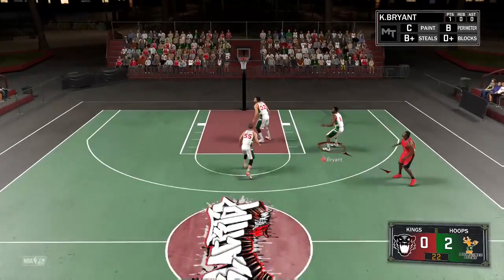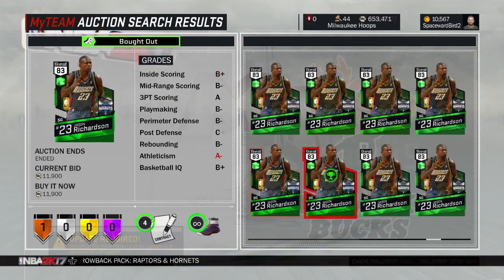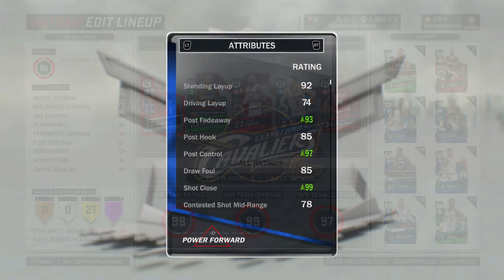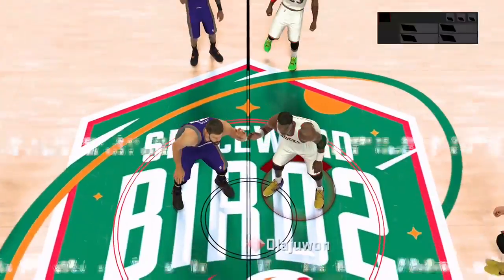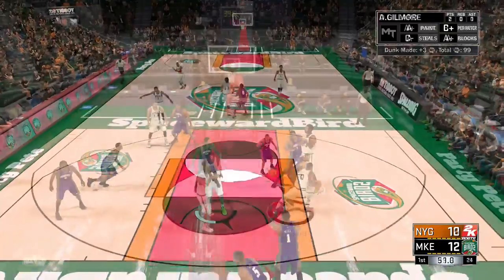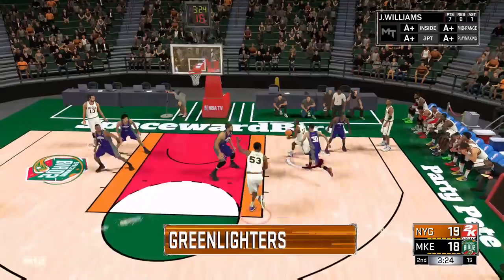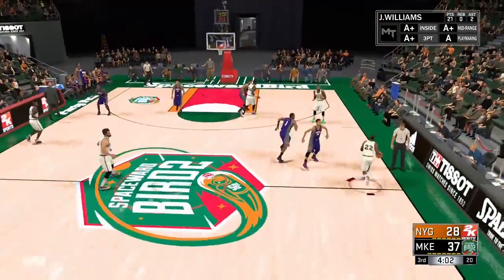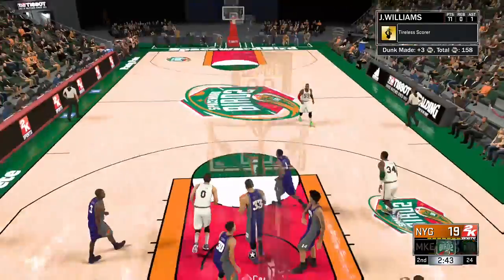NBA 2K17 - MyTeam - ALL DIAMOND SHOE SQUAD!!!